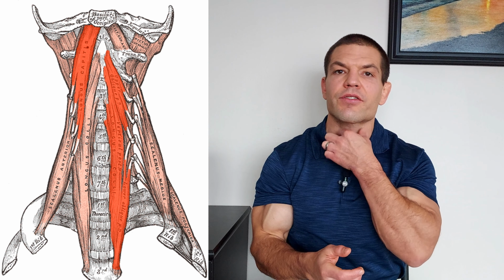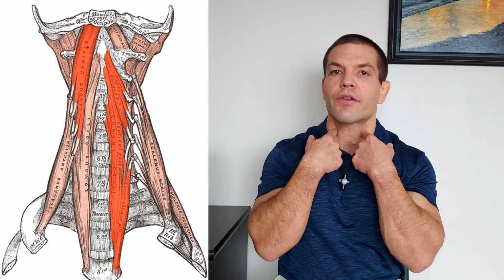Relieve Neck Pain: Best Exercises Based on Where It Hurts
If you have neck pain, finding the right exercises can be difficult. Dr. Dave Candy explains how to find the right exercises based on where your neck hurts. RangeMaster Stretching Strap
"Chronic Pain: You're Not Just Getting Older, You're Not Crazy, and It's Not All In Your Head"

In this video, you'll learn:
00:00 Why Neck Pain Exercises Don’t Always Work
00:46 Neck Anatomy: Upper, Mid, and Lower Cervical Spine
01:36 Upper Cervical Spine Exercises
07:38 - Lower Cervical Spine Exercises
09:56 - Mid Cervical Spine Exercises
11:42 - Trigger Points in the Shoulders: Common Causes and Tips